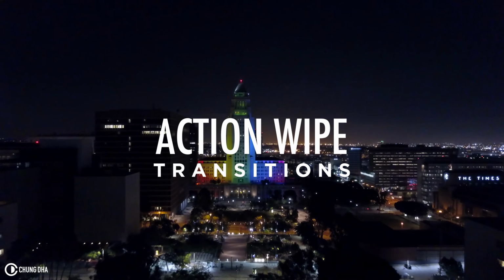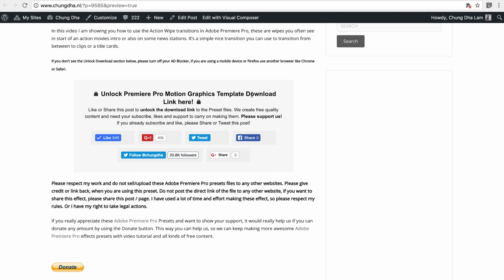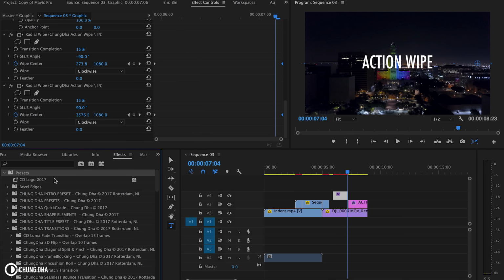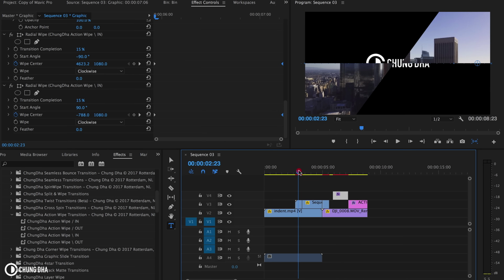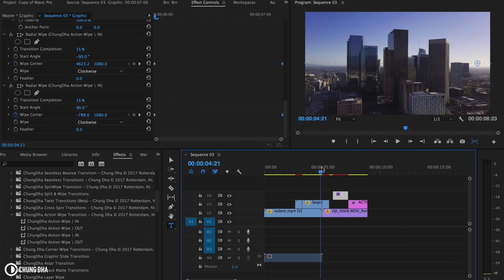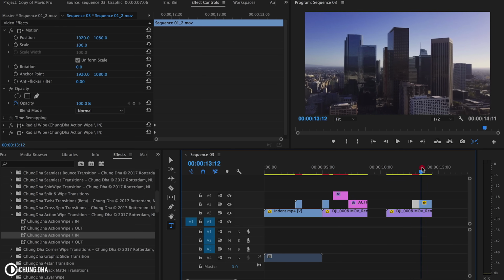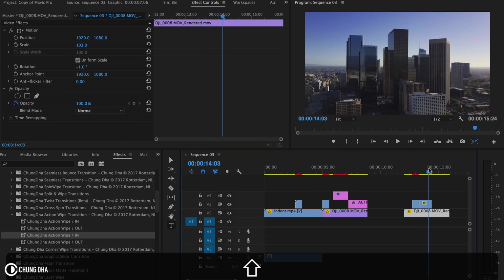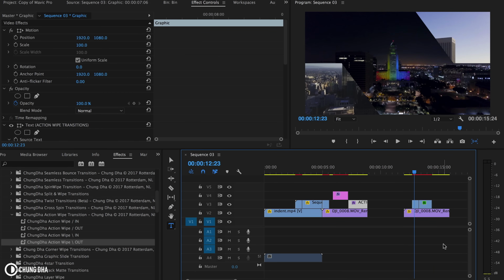Action Wipe Transitions Preset Tutorial for Premiere Pro by Chung Dha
In this video I am showing you how to use the Action Wipe transitions in Adobe Premiere Pro, these are wipes you often see in start of an action movies intro or also on some news channel /stations. It's a simple nice transition you can use to transition from between to clips or a title cards.

Footage shot with DJI Mavic Pro: